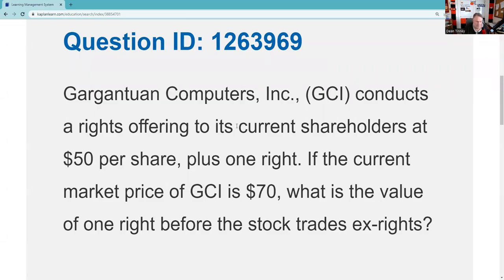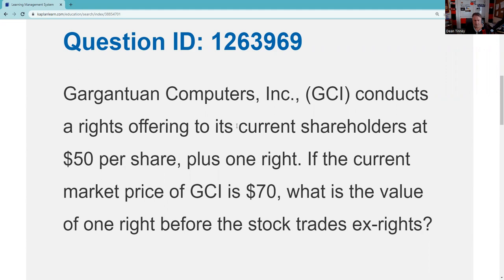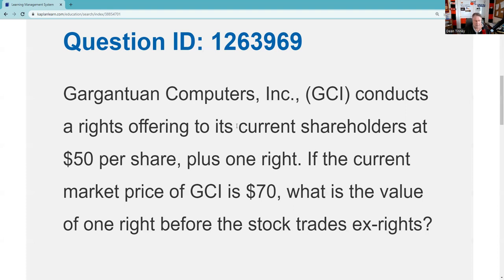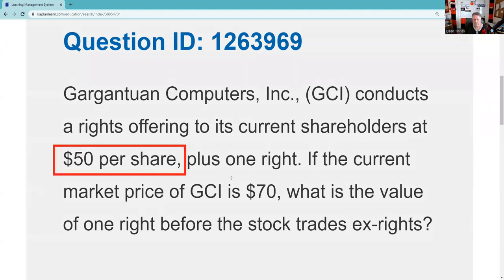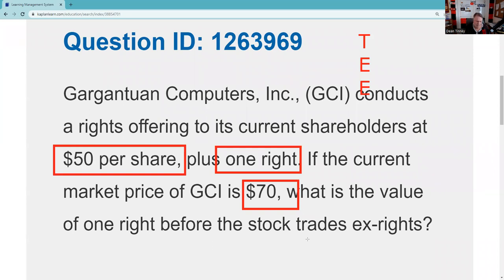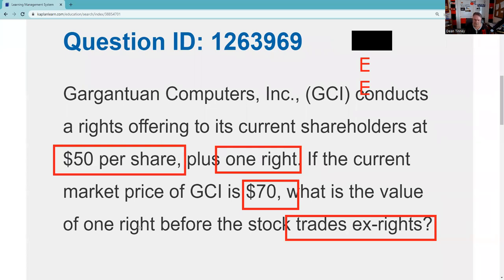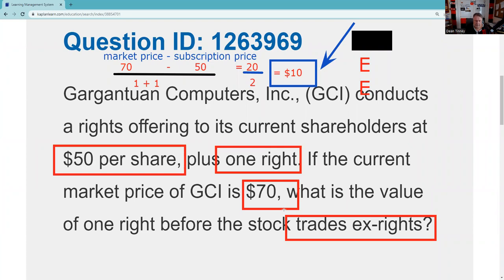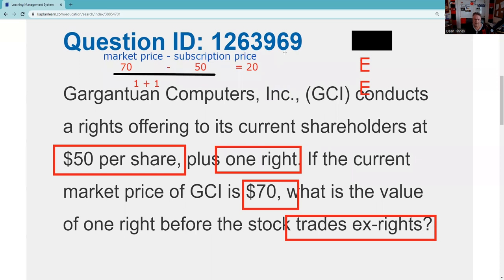Series 7 Exam Prep - Theoretical Value of a Right CUM versus EX